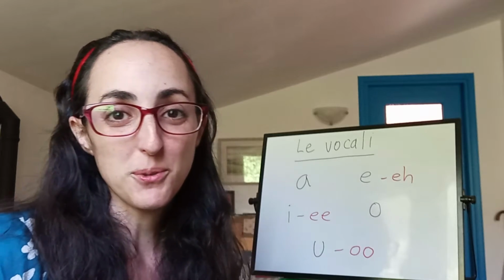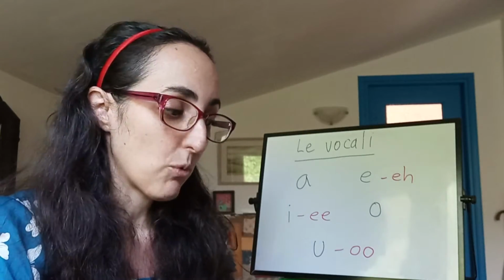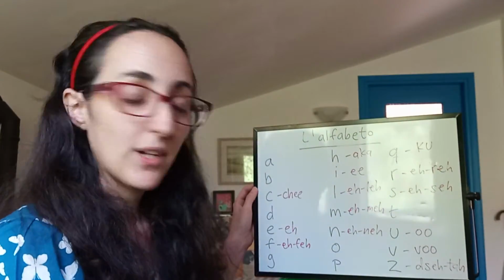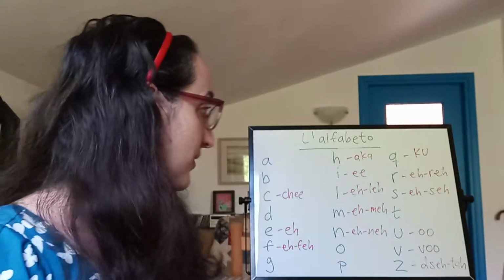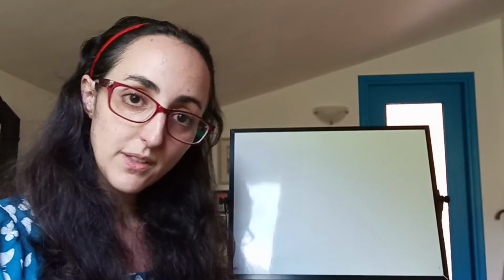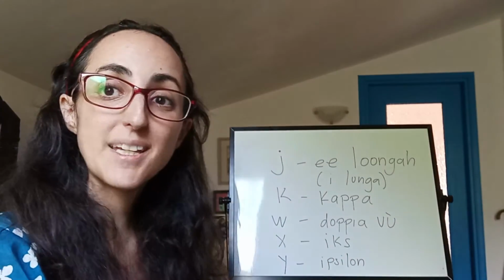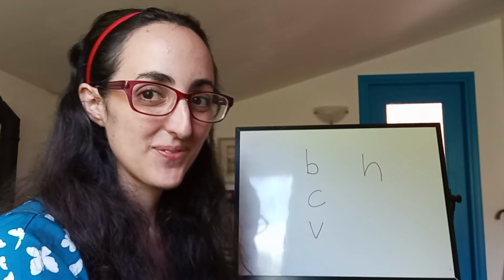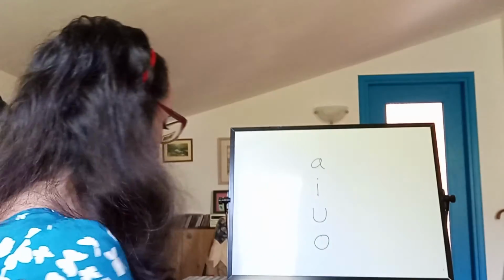The letters of the alphabet in Italian - Italian letters A-Z (Eng audio)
In this lesson you'll learn how to correctly pronounce the letters of the alphabet in Italian.
You'll get to practice them with me and understand why it's so important to pronounce your vowels clearly.
You'll also learn what are the missing letters in the Italian alphabet.

Buono studio!